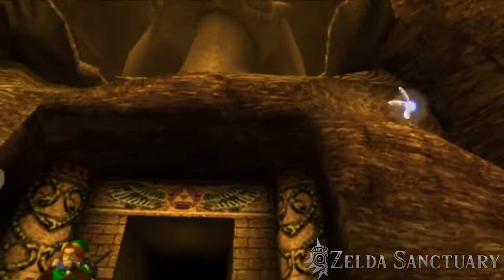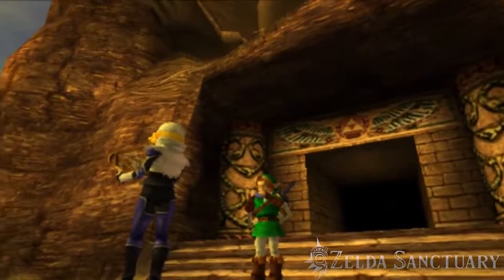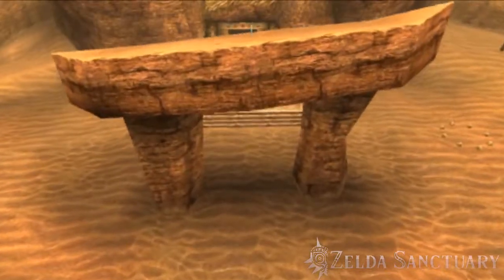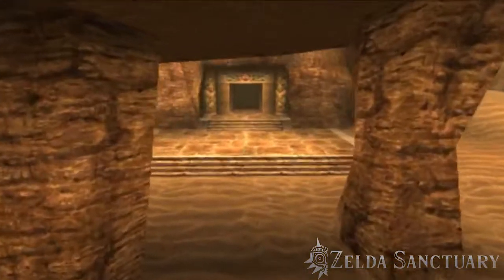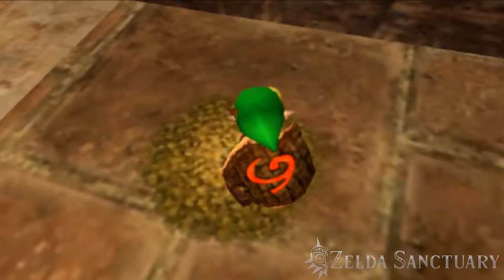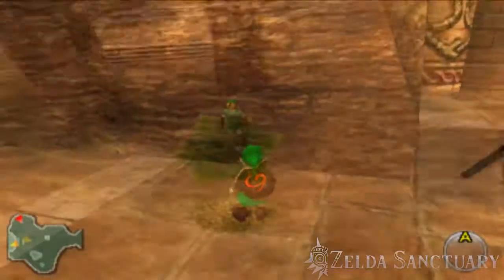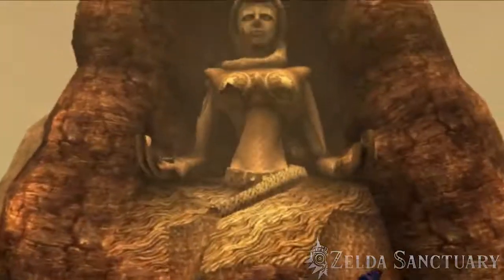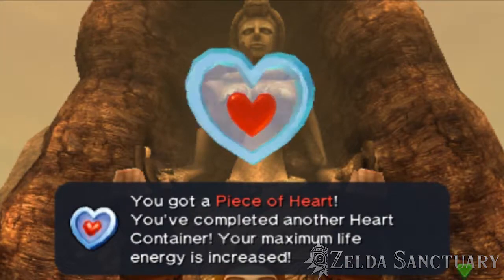The Legend of Zelda: Ocarina of Time - Piece of Heart # 36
This our guide to finding all 36 Pieces of Heart in The Legend of Zelda: Ocarina of Time and The Legend of Zelda: Ocarina of Time 3D. It takes four Pieces of Heart to create one Heart Container, meaning there are nine Heart Containers scattered throughout Hyrule.

At the top of the arch facing the Spirit Temple lies this Piece of Heart. To get to it, you need to plant a magic bean in the past and then ride the fully grown plant in the present to reach this Heart Piece

Narration Credited To: TheGutsyGamer

Intro Credited To: Cuccolover